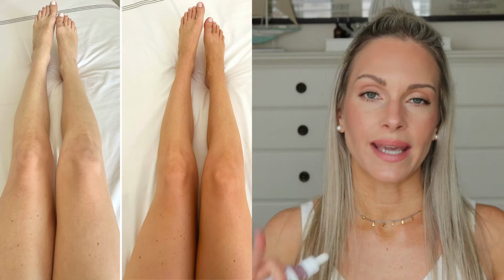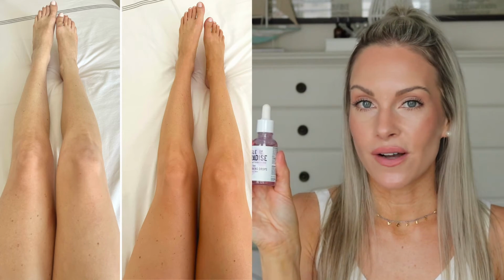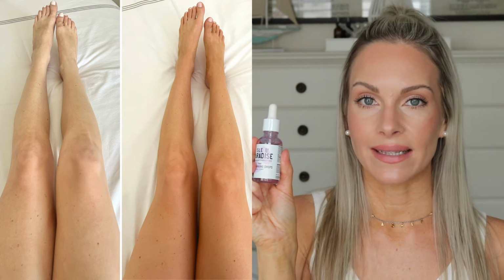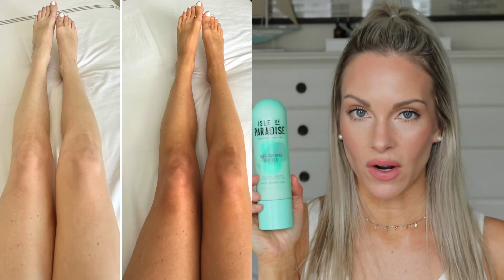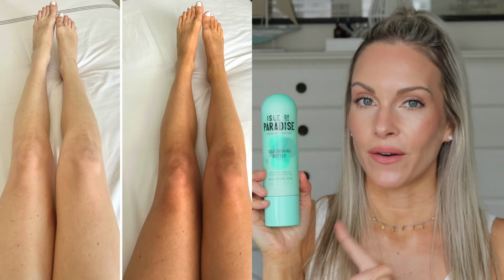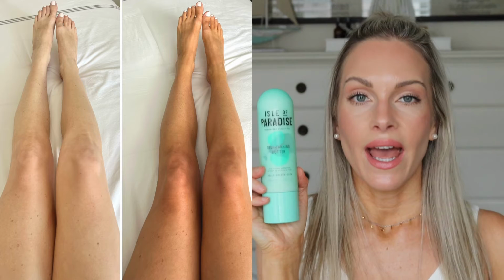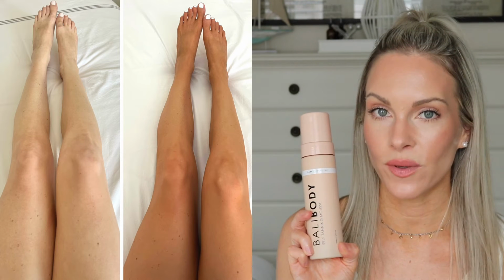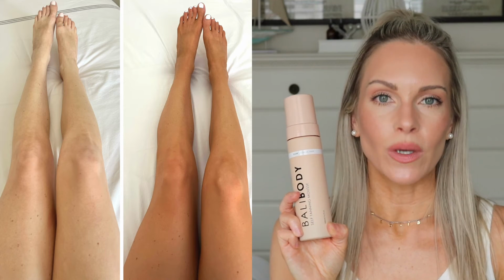BEST SELF TANNERS 2022 | BALI BODY, ISLE OF PARADISE, ST. TROPEZ | BEGINNER FRIENDLY OPTIONS!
Hey guys! Today I am sharing the best self-tanners of 2022. These beginner friendly options allows for quick and easy applications with great results!

*PRODUCT MENTIONED IN VIDEO:
Isle of Paradise Self-Tanning Drops: US: (Sephora) (Amazon) or CDN
Isle of Paradise Self-Tanning Body Butter: US: (Sephora) (Amazon) or CDN
Bali Body Self Tanning Mousse (Dark): US/CDN
Bali Body Self Tanning Mousse (Ultra-Dark): US/CDN
Bali Body Tanning Mitt: US/CDN
Bali Body Exfoliating Mitt: US/CDN
St.Tropez Bronzing Water Face Mist: US: (Sephora) (Amazon) or CDN

Saie Glowy Super Gel Lightweight Dewy Highlighter: US: (Sephora) or CDN: (Sephora)
Saie Hydrabeam Brightening + Hydrating Under Eye Concealer: US: (Sephora) or CDN: (Sephora)
Givenchy Prisme Libre Loose Setting and Finishing Powder: US: (Sephora) or CDN: (Sephora)
Makeup By Mario SoftSculpt Transforming Skin Enhancer (Light-Medium): US or CDN
Rare Beauty Soft Pinch Liquid Blush (Joy): US: (Sephora) or CDN: (Sephora)
Makeup By Mario Brightening Eye Pencil: US: (Sephora) or CDN: (Sephora)
Charlotte Tilbury Eyes To Mesmerize Cream Eyeshadow (Champagne): US or CDN
Ilia Balmy Tint Hydrating Lip Balm (Hold Me): US: (Sephora) or CDN: (Sephora)

This helps contribute towards the purchase of new products to continually create more videos and reviews for all of you. I would kindly appreciate if you could please purchase through my links.